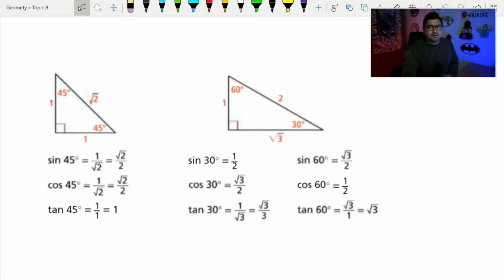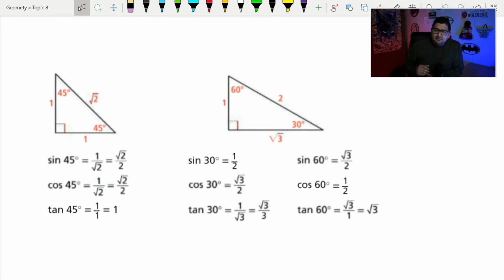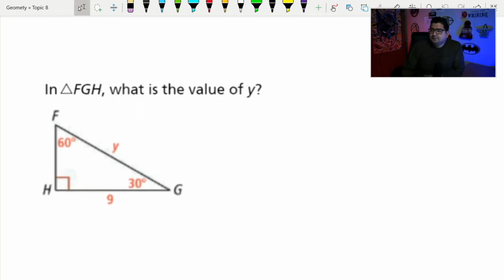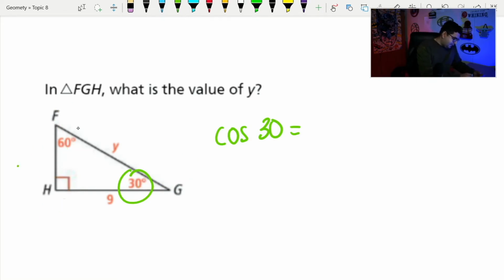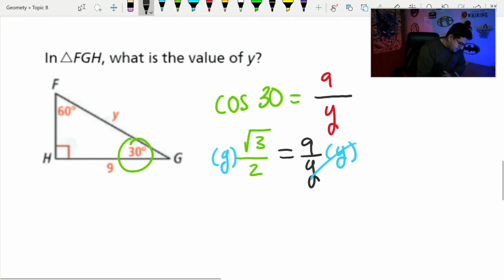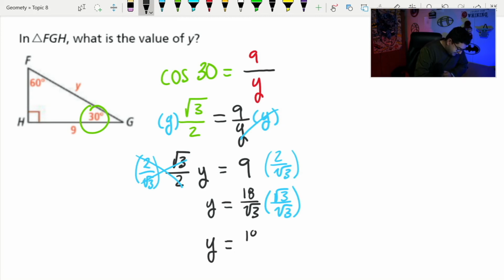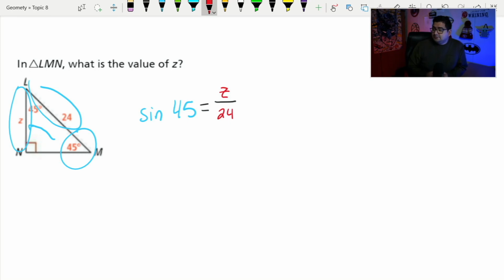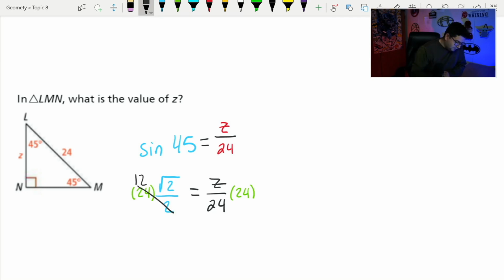Additional Sine, Cosine, and Tangent Problems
In this video you will learn how to solve more complex Sine, Cosine, and Tangent problems.